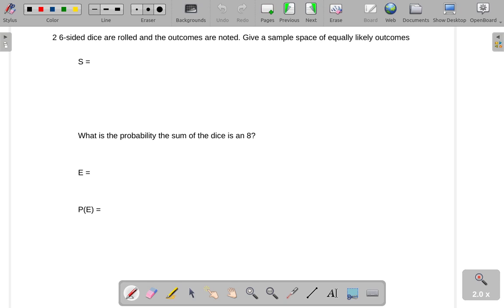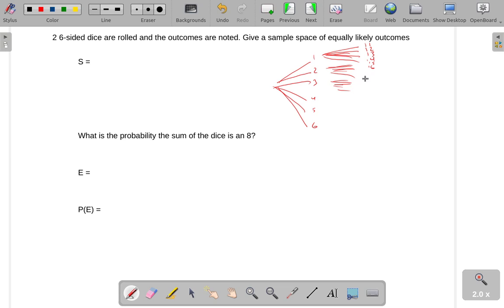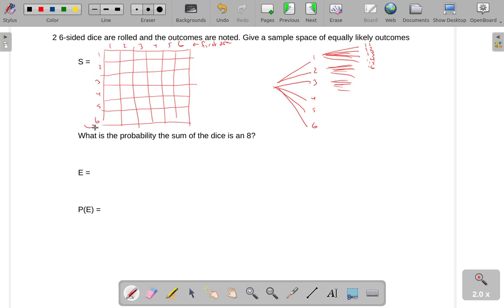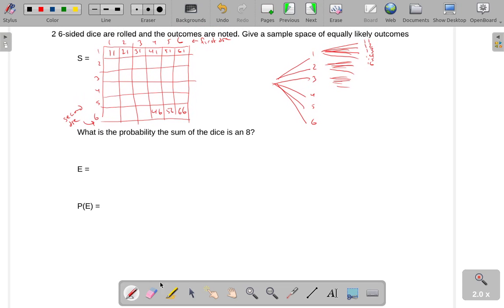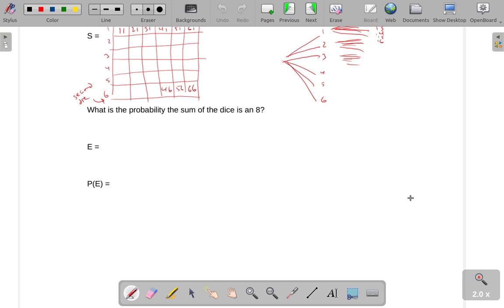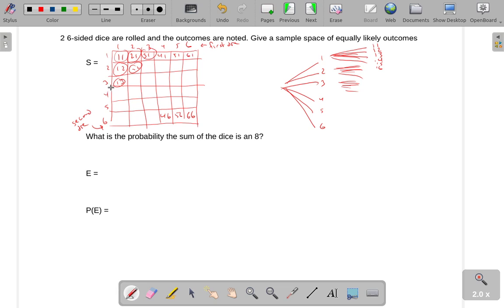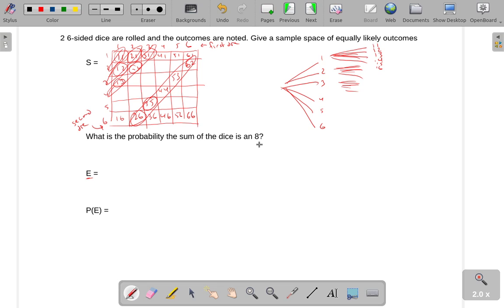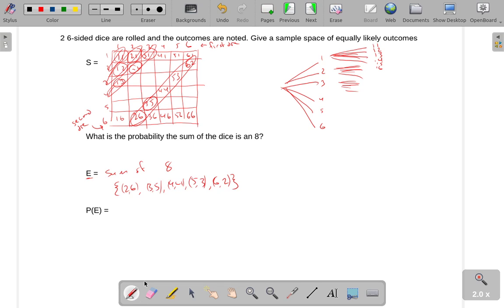M115 7.3-4 Probability example 2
Probability example 2